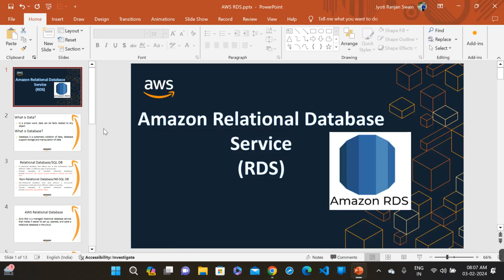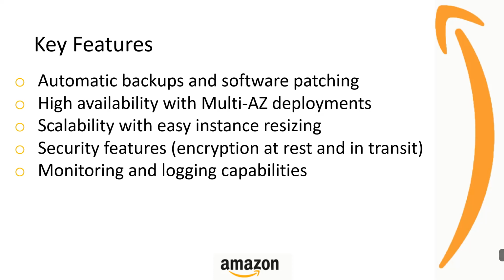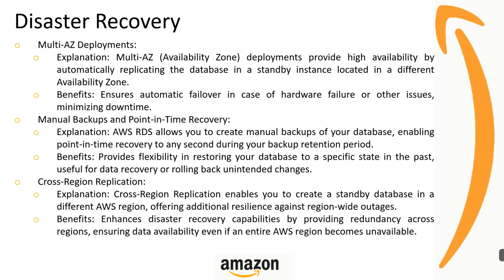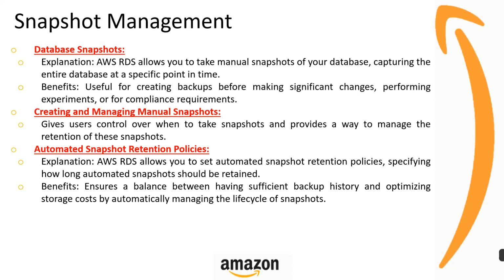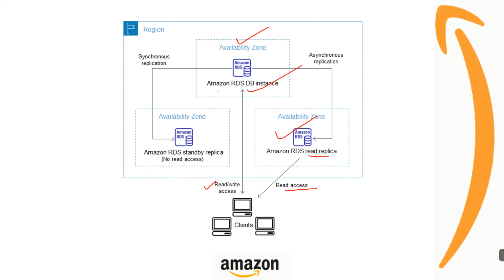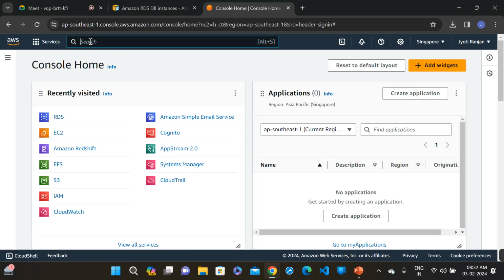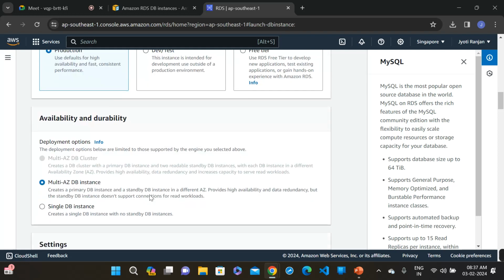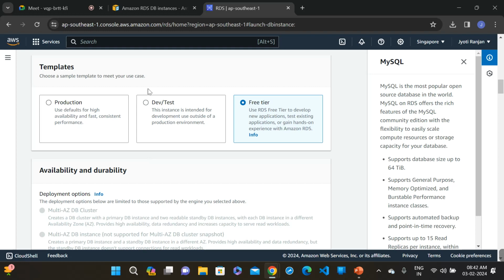Introduction to AWS RDS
In each video, we embark on a journey to unravel the capabilities of Amazon RDS, a fully-managed relational database service offered by AWS. Whether you're a seasoned IT professional, a budding developer, or simply someone with a curiosity for cloud technology, our content is tailored to cater to all levels of expertise.

CloudDatabaseMastery 💻✨ Unleash the power of the cloud with our in-depth journey into AWS RDS! Join us for hands-on tutorials, expert insights, and the latest updates in cloud database management. 🚀